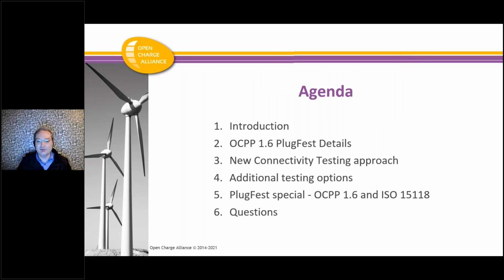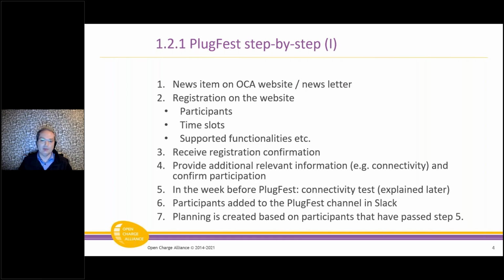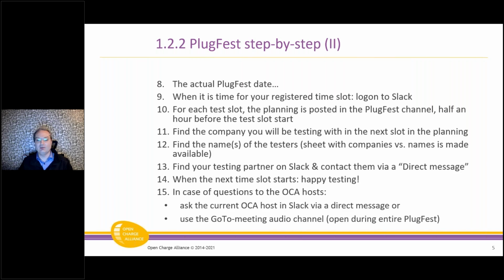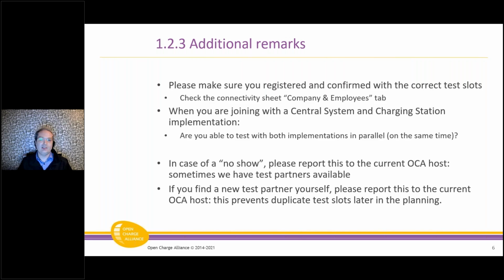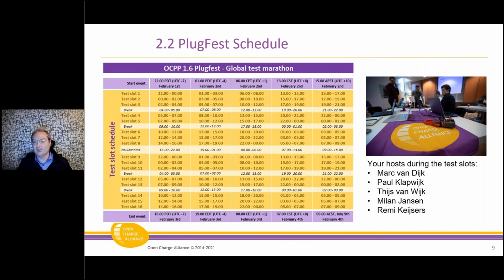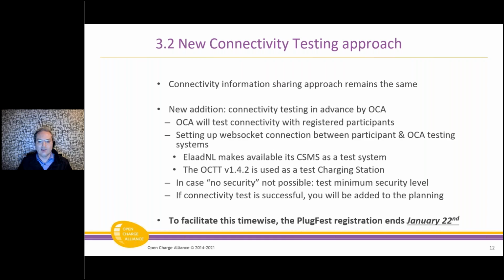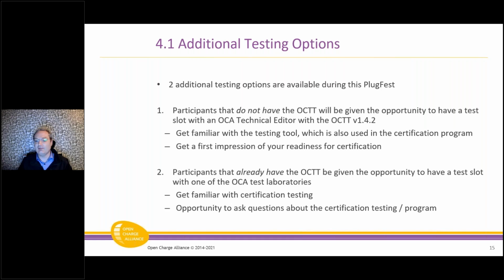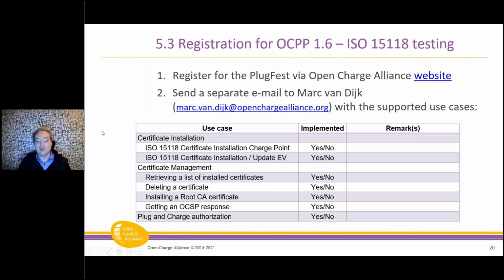OCA Webinar - Introduction to the OCPP Plugfests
Presentation by Paul Klapwijk

The Open Charge Alliance hosts several Plugfests throughout the year. It is a chance for developers of Charging Stations and Charging Station Management Systems to test their OCPP implementation (1.6 or 2.0.1) with other systems all over the world.

For everyone interested in participating in one of our future Plugfests, the Open Charge Alliance organised a special Webinar on how to enter, what requirements we need for your connection and how testing is set up. We have noticed that our plugfests are growing and we need to set some rules to let everyone get the most out of their tests. This video is a recording of this webinar and will guide you through the process.

Please checkout our website for more information and registration for the next Plugfest